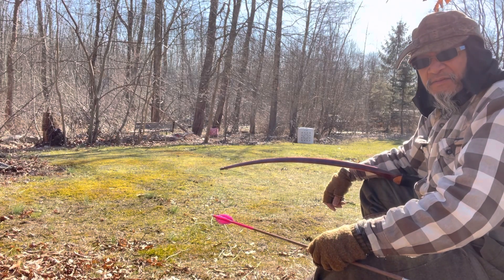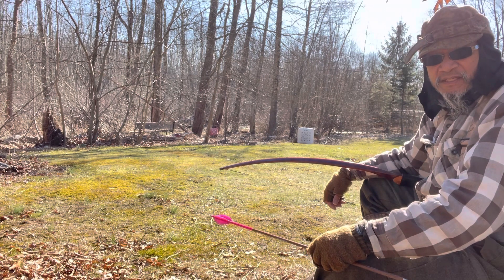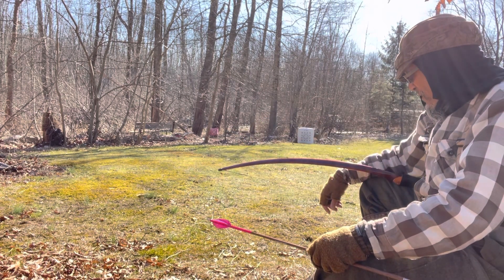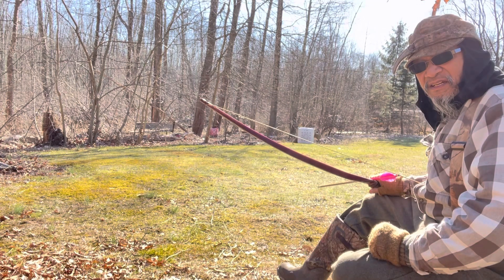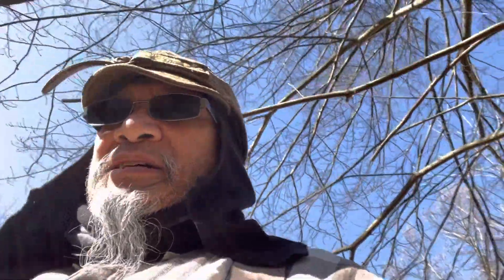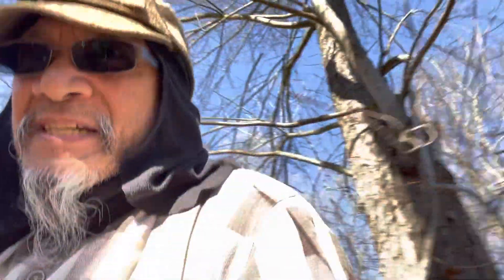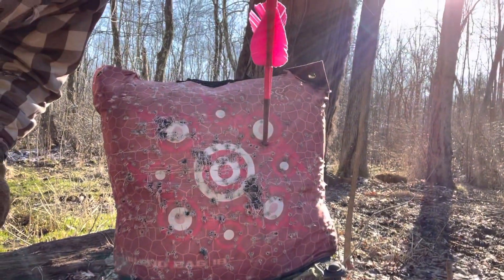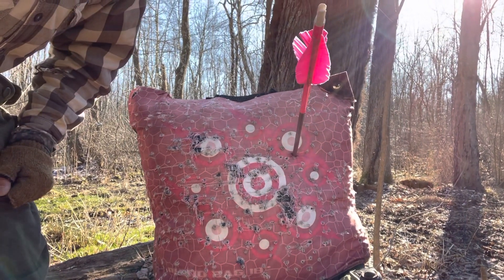FSOTD 01 February 2023 ~22yds seated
01 February 2023
~22yds
Torges style tree seat
Jerry Hill Wildcat Deluxe 59#
730gn arrow